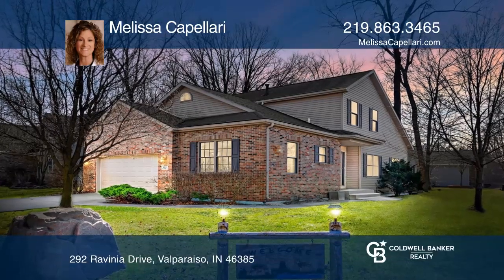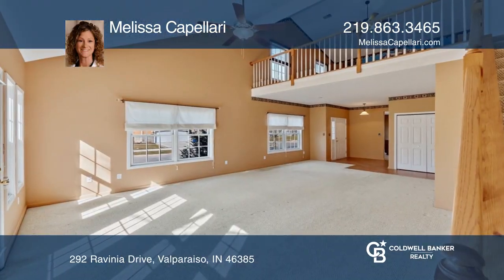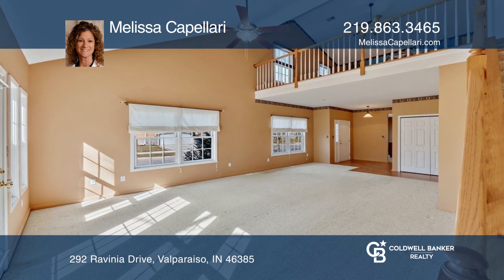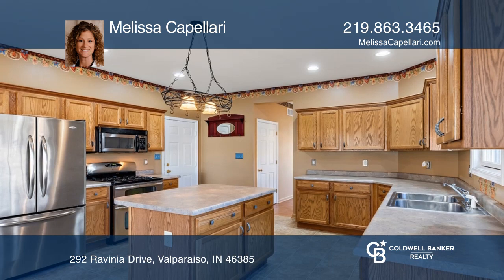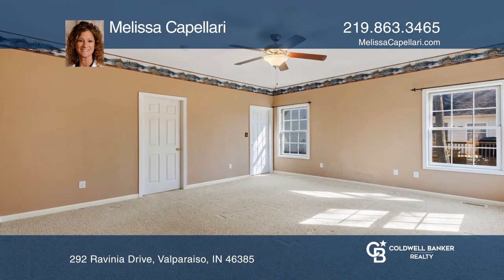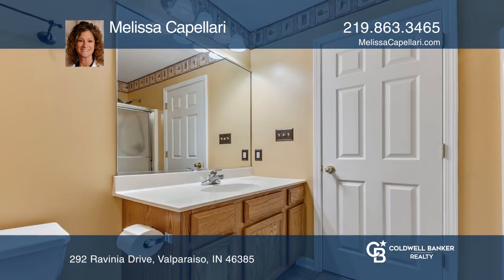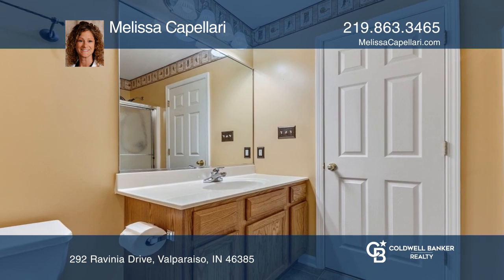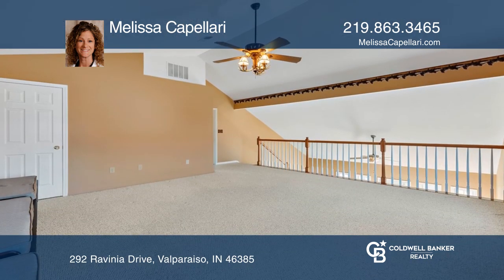292 Ravinia Drive Valparaiso, IN | ColdwellBankerHomes.com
292 Ravinia Drive, Valparaiso, IN

Welcome home! This open concept one and one-half story is nicely situated on a corner lot in the lovely Ravinia subdivision. Foyer welcomes you to a large two-story great room. Large country kitchen offers an island, plenty of cabinets, and full appliance package. Main level owners suite offers a p